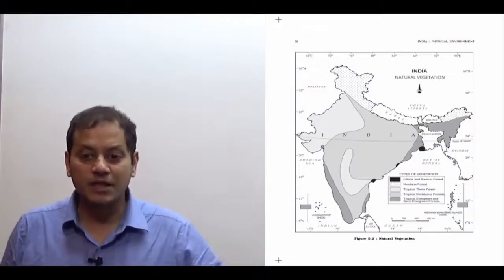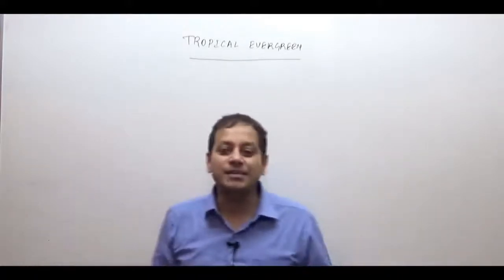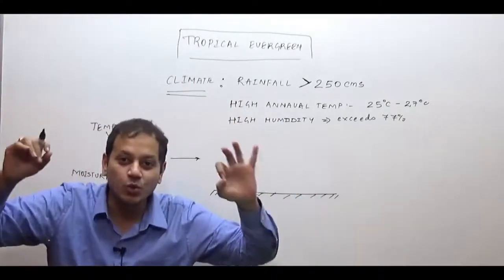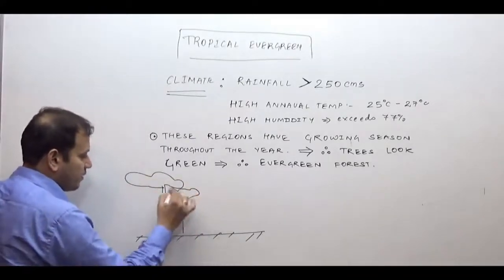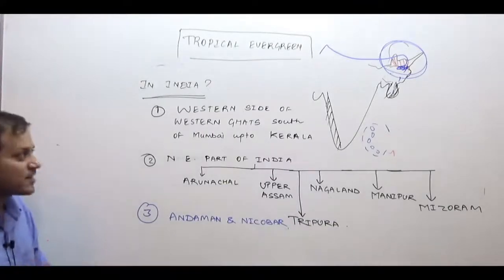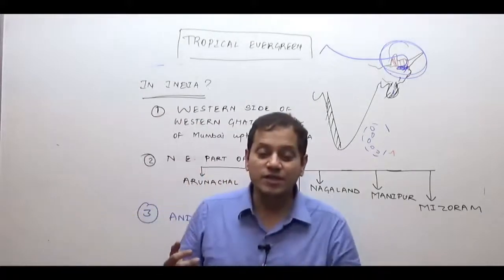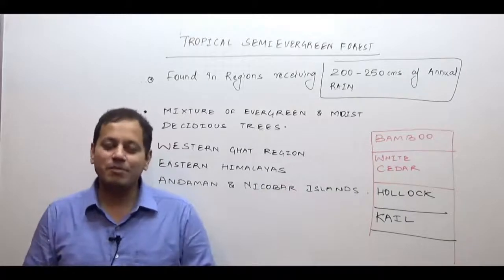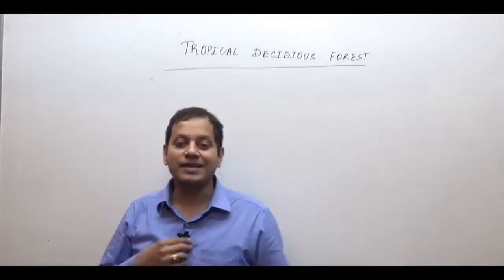Natural Vegetation part 2